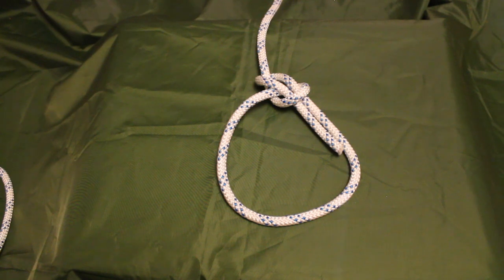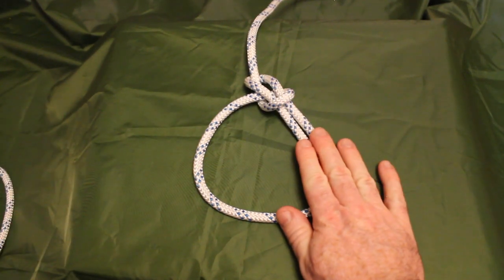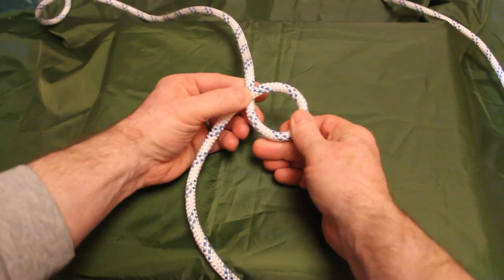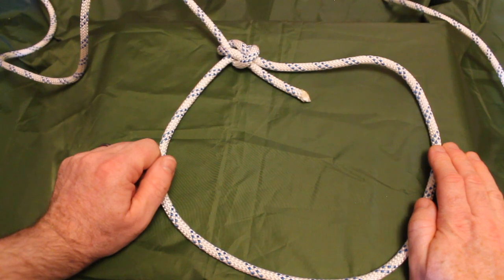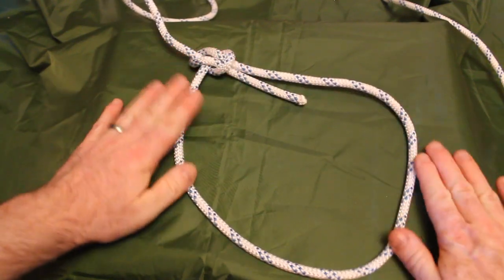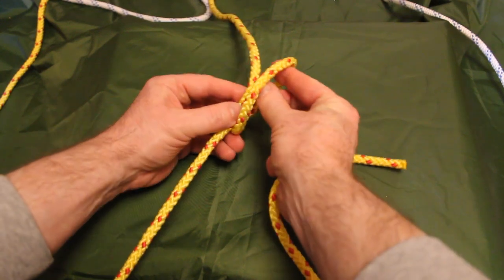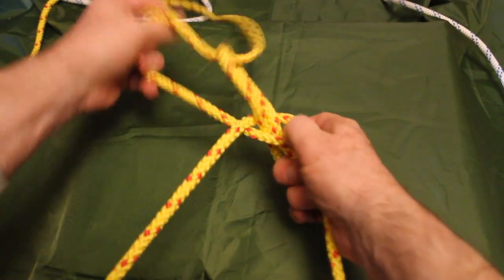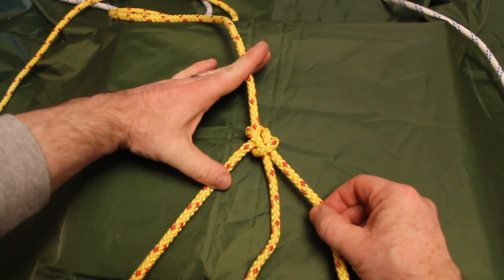How to tie a Bowline Knot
As a kayaking instructor I created this series of videos on knots to introduce members of our club, Sligo Kayak Club (Sligo, Ireland), and any anyone else who may be interested, to rope work.

This video will demonstrate how to tie a bowline knot.
The bowline knot is a 'must know' knot, it is arguably the most important knot to learn (certainly top three)!

Any gauge of rope or cord will be sufficient for training purposes but it's best to use at least 2' (60cm) of length.

Feedback, comments, questions are all welcomed.
Please excuse the quality of this one-take, recording!

Activities requiring the use of ropes can be potentially hazardous and it is the user's responsibility to sufficiently educate themselves on safe rope practices. Please seek proper training before using any knots in real life settings.